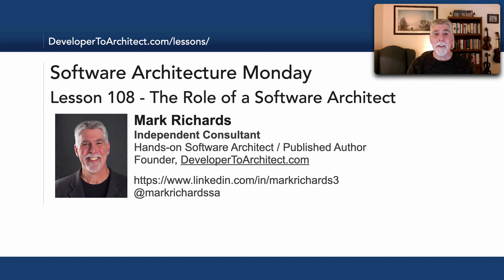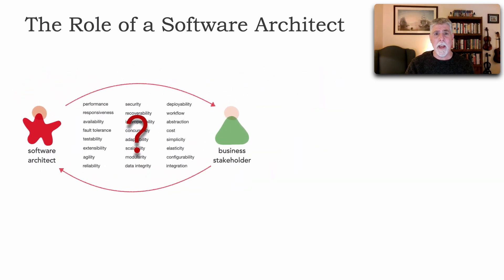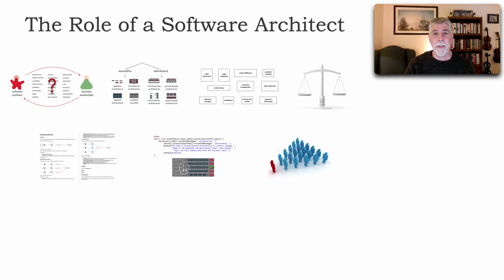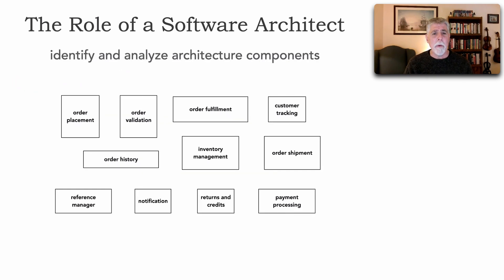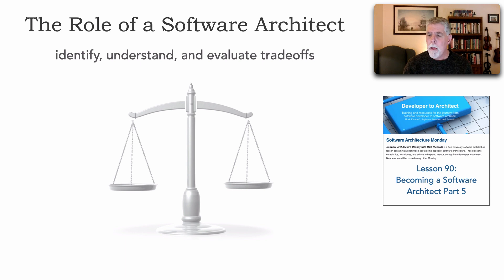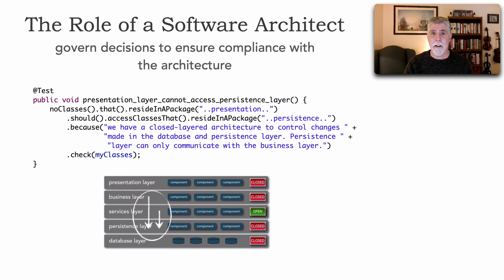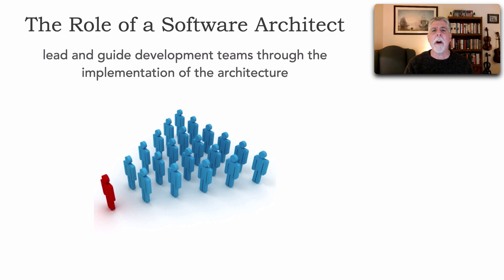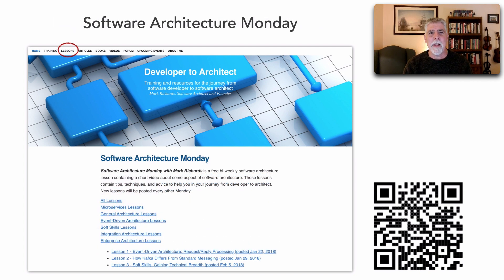Lesson 108 - The Role of a Software Architect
During a recent IT Career Energizer Podcast with Phil Burgess (see reference links below) I was asked what a software architect does. It was such an important question that I decided to expand on my answer In this lesson I go into the details about what the role of a software architect is and what the activities are that a typical software architect performs on a daily basis. I welcome feedback in the comments section of the video on youtube about some of the other duties an architect performs.

Fundamentals of Software Architecture Book